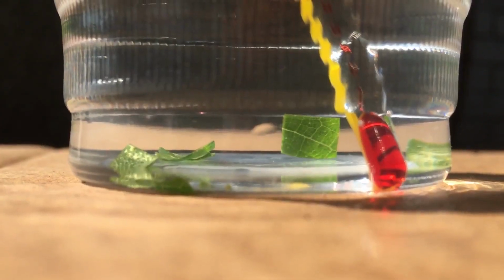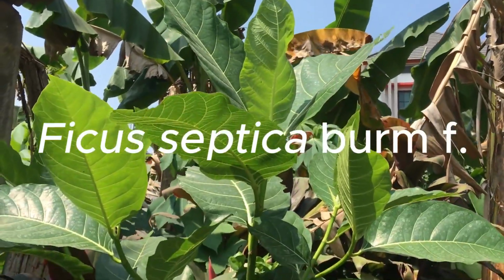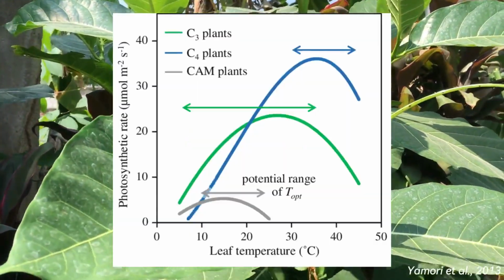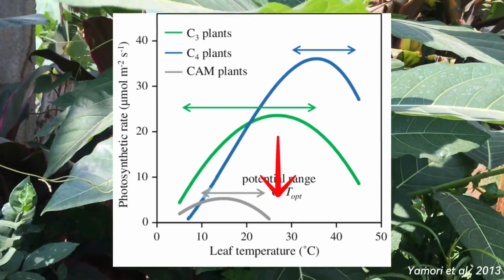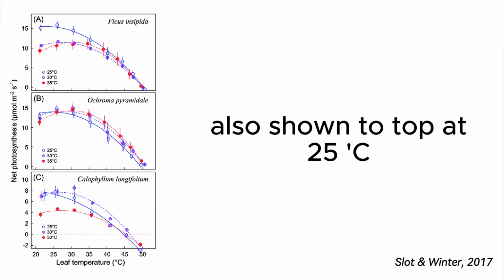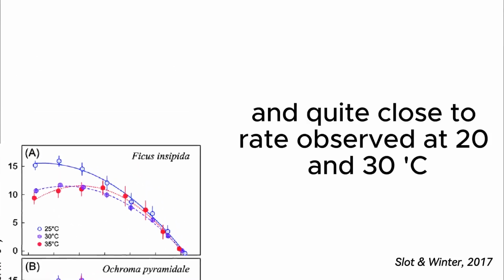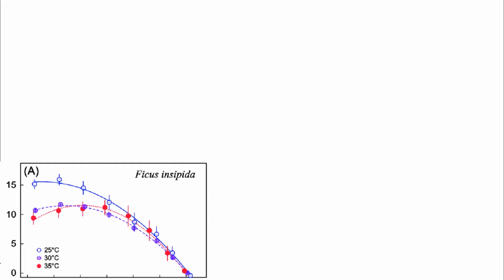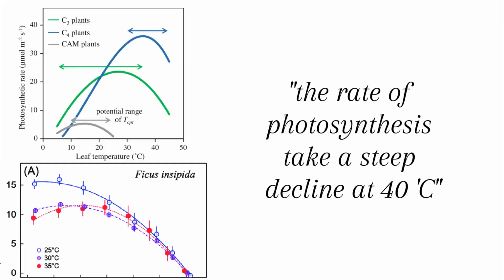Biology Finalist 2 IWSC 2024 Mauly Christhy